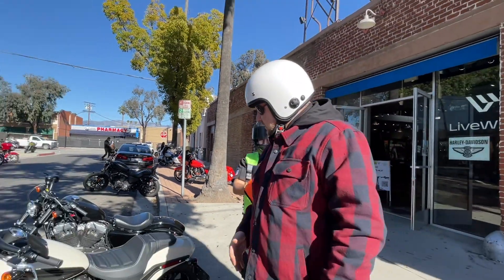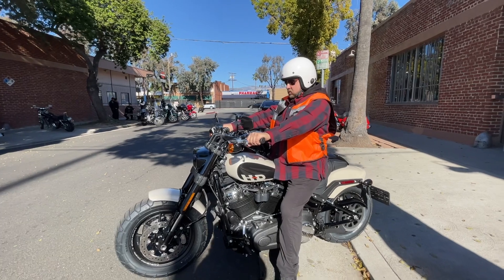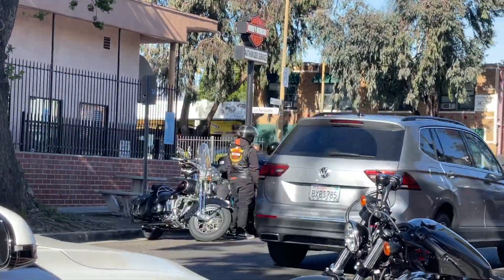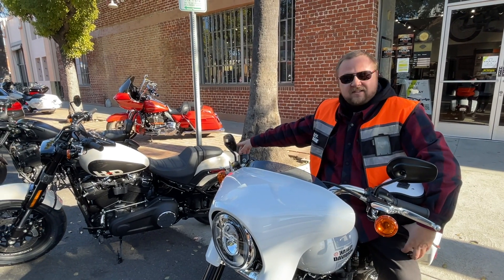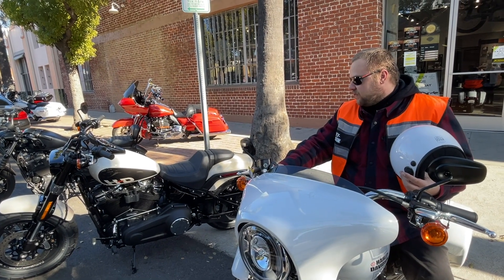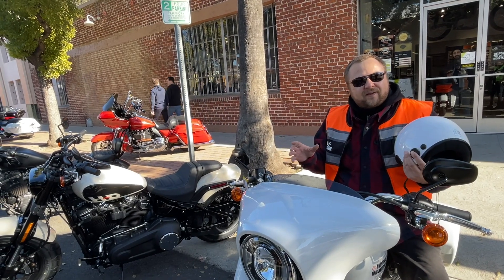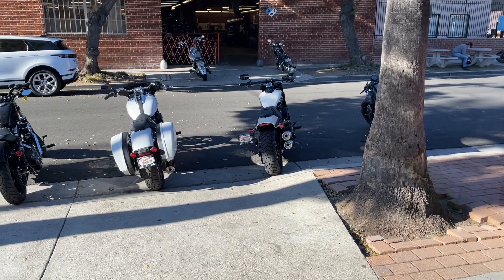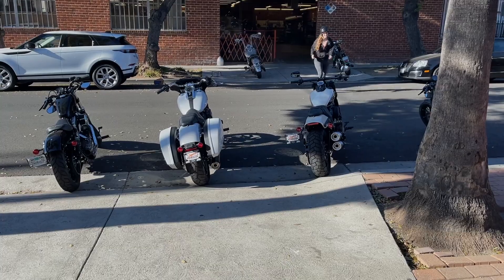2022 Harley Davidson Fat Bob Test ride AMAZING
If you are looking to buy the 2022 low rider s STOP!!! go test ride the fat bob before you pull the trigger on the low rider.